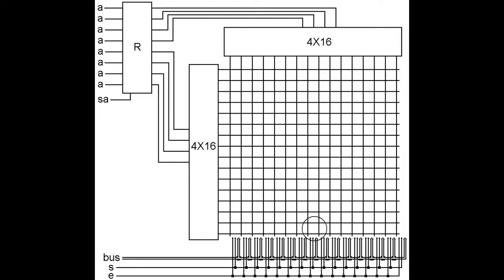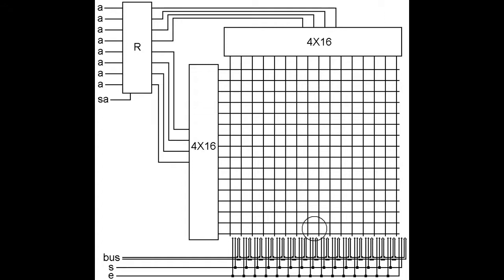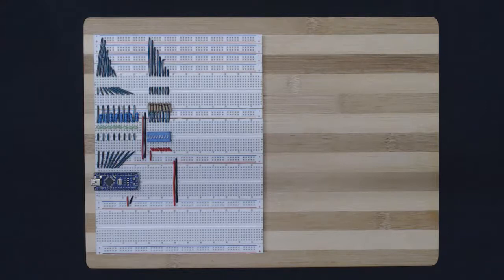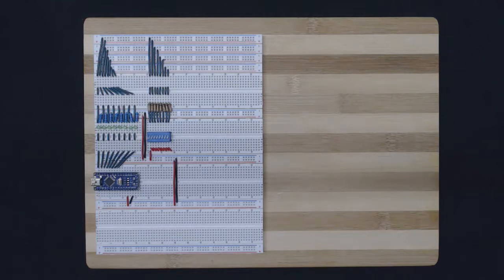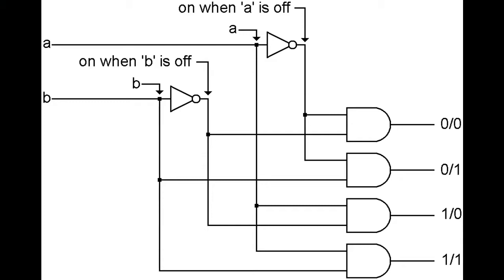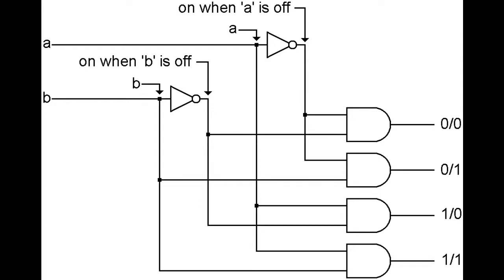But How Do It Know? Video #11 - The RAM